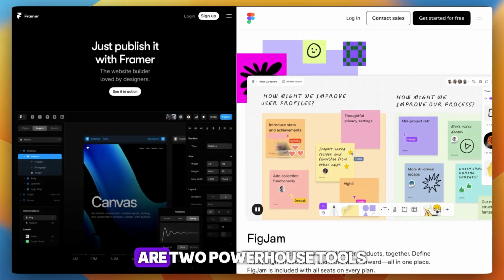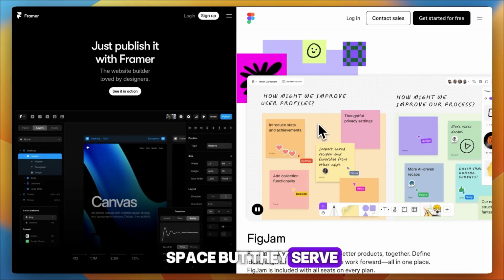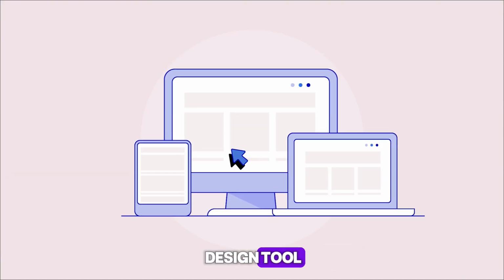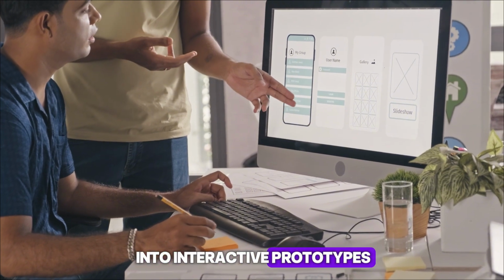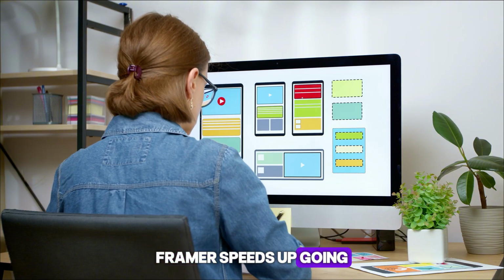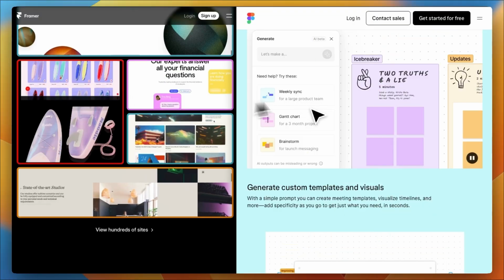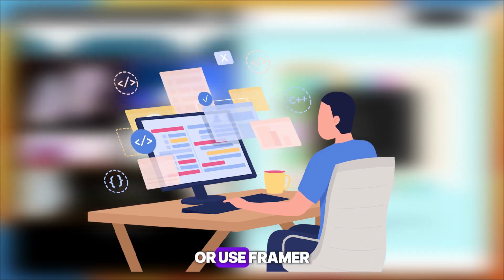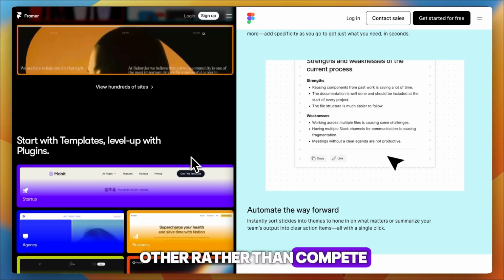Figma vs Framer (2025) – Design Systems vs Live Websites Compared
Figma vs Framer (2025) – A detailed comparison of two leading design and no-code website tools. We cover Figma’s design system and collaboration features vs Framer’s live website building, animations, integrations, pricing, pros & cons. Find out whether Figma or Framer is the best choice for designers and teams in 2025.